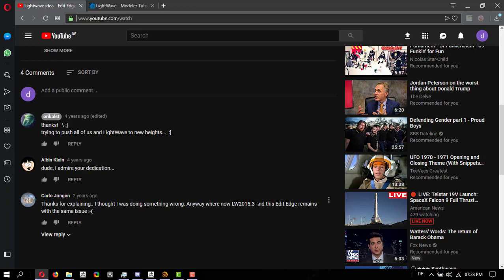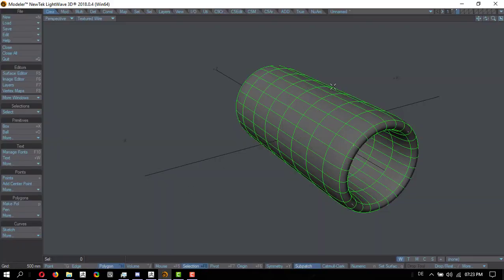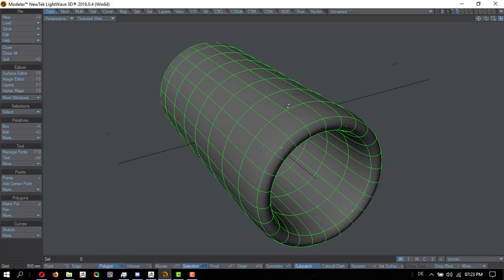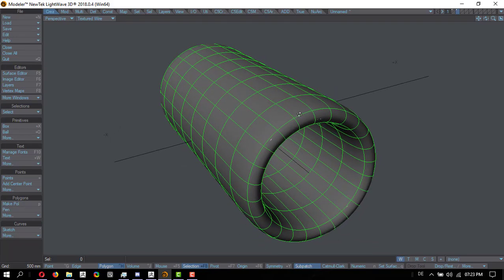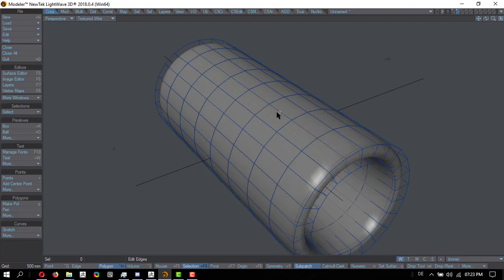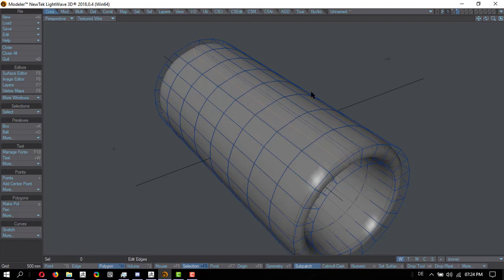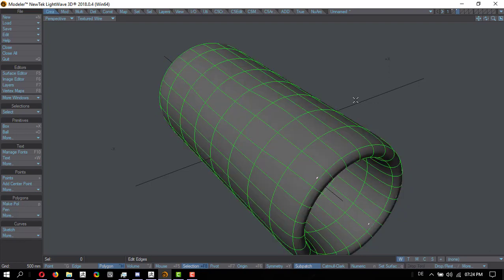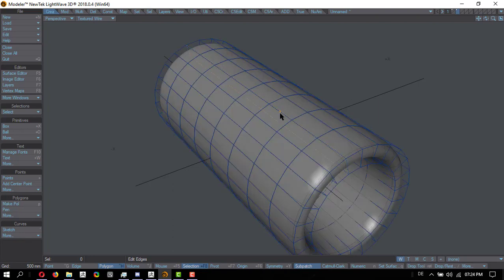Lightwave Quick Tip02: The Edit Edge Mystery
Moving single edges with Edit Edges in Lightwave.